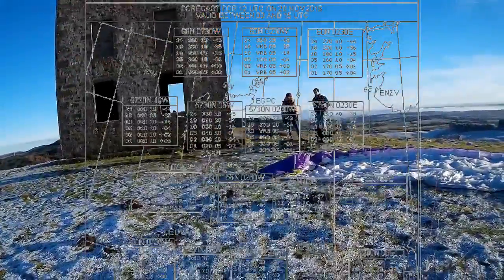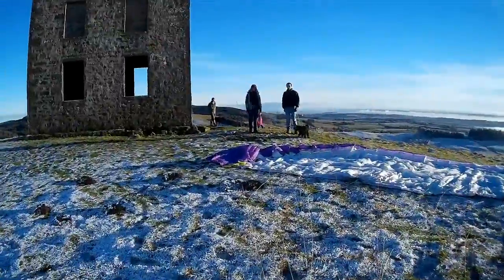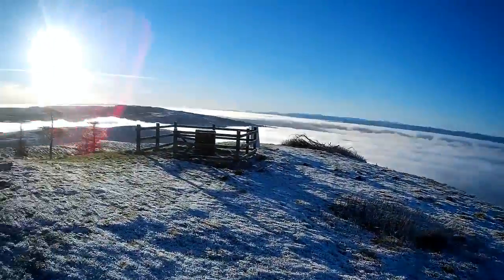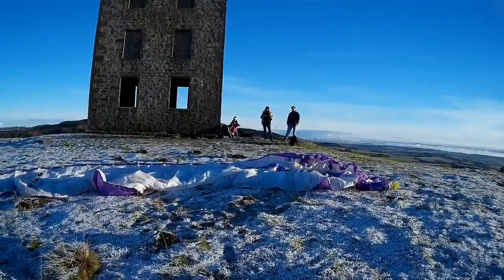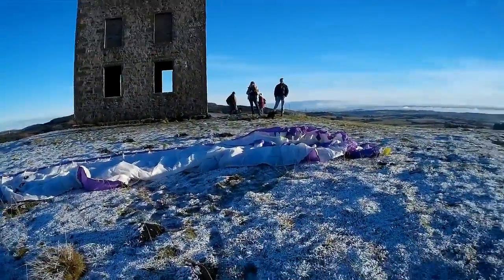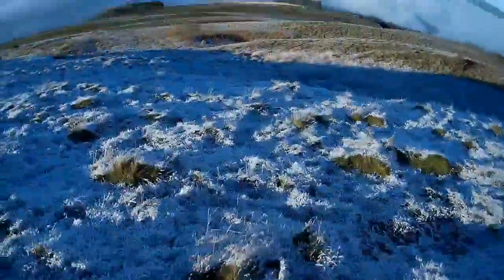Winter flying, Nova Vertex at Kinpurnie